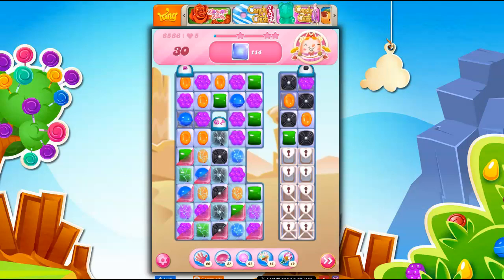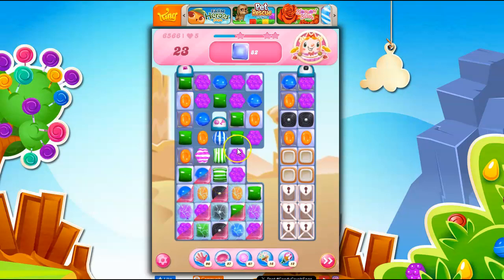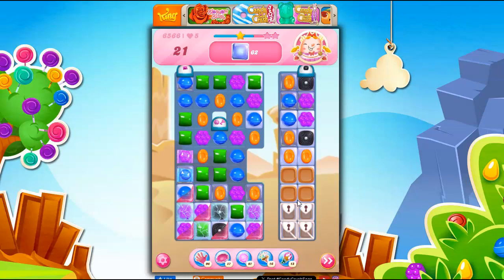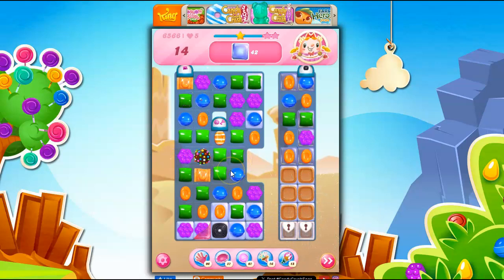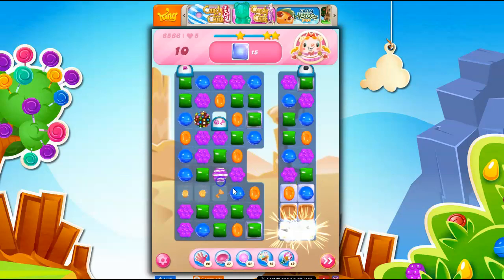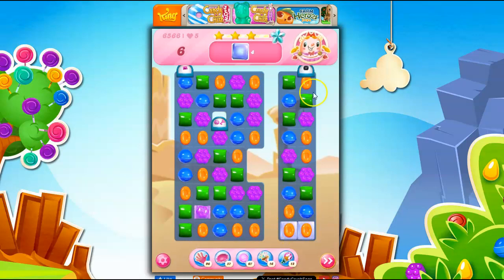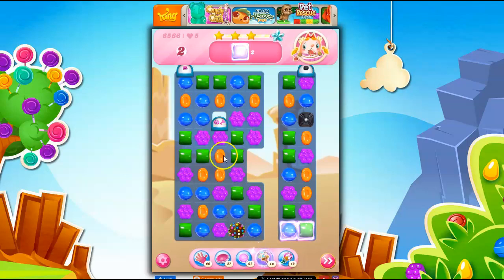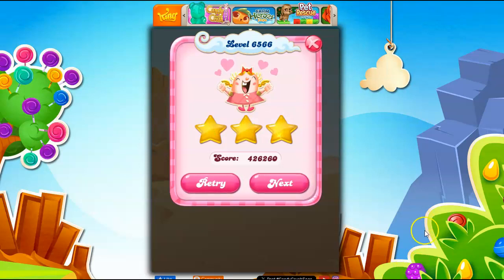Candy Crush Level 6566 Talkthrough, 30 Moves 0 Boosters